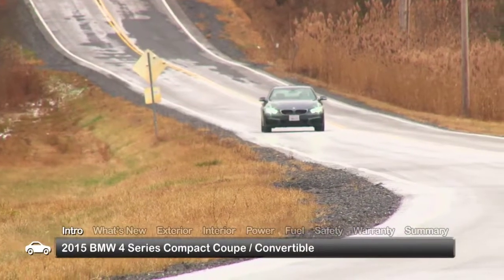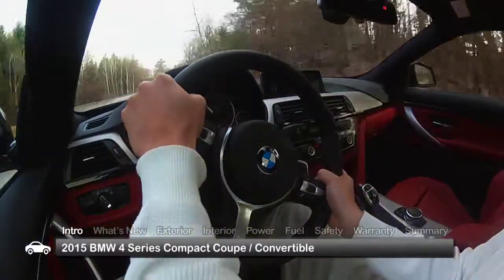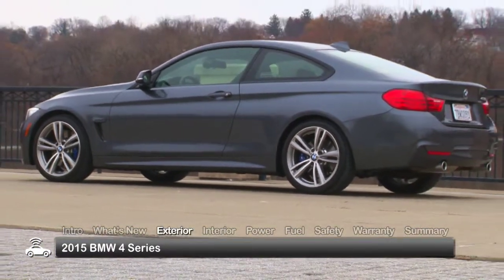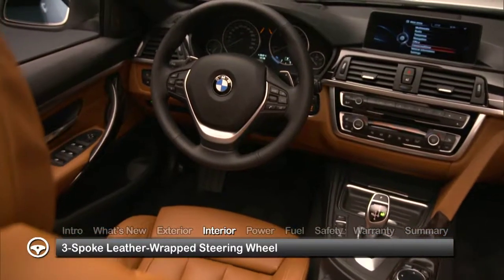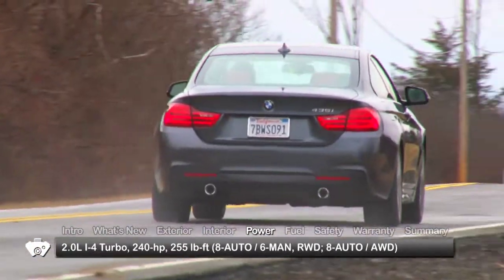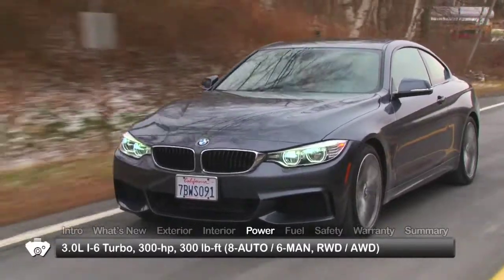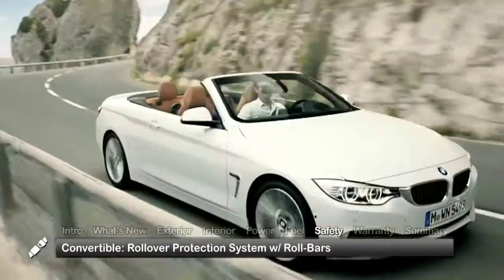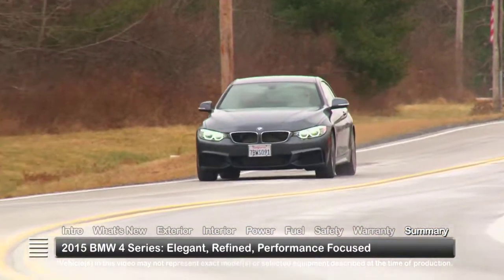2015 BMW 4 Series Coupe-Convertible Test Drive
The 2015 BMW 4 Series coupe and convertible represent the next generation of elegant, refined and performance-focused compact sport-luxury cars.